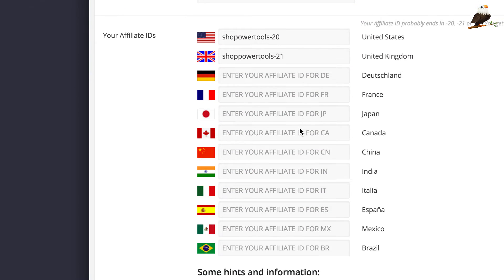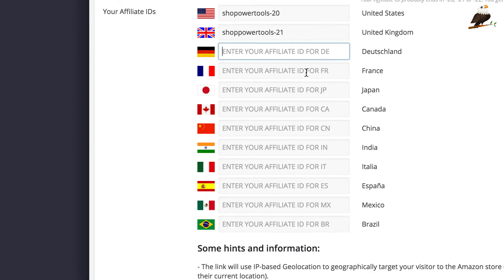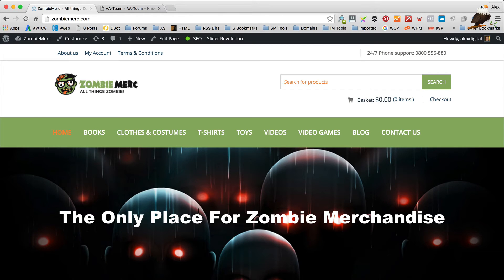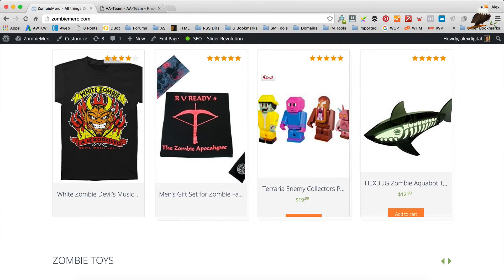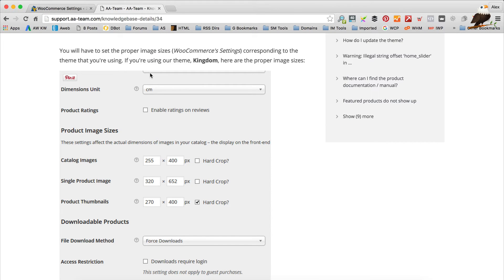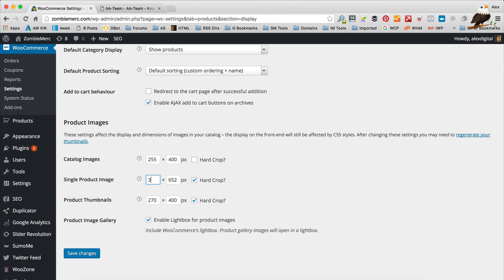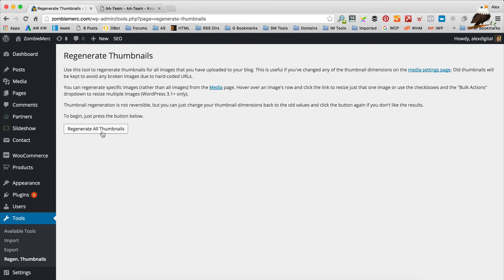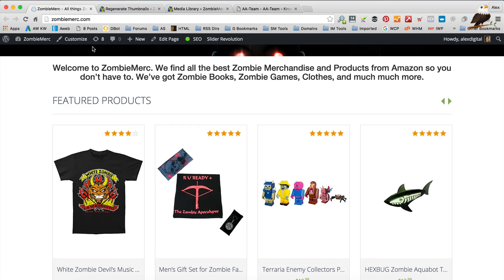Amazon Affiliate Site FAQ 2 - How to get accepted and more!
In this video I answer more viewers questions around the original Amazon Affiliate Tutorial and aim to sort out the following

Tips on getting accepted as an Amazon Affiliate: 1:36
How to promote different countries and get paid: 2:15
Products being deleted over night problem: 3:07
How to resize the product images so they fit correctly: 3:50
The checkout not redirecting to Amazon problem: 6:34
Fixing the XML sitemap 404 error (and other 404s) 9:46